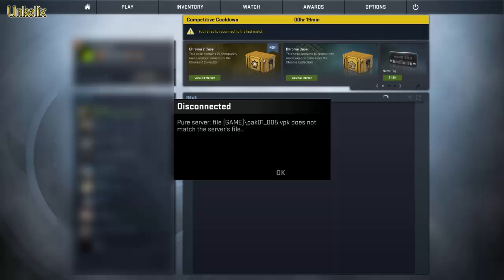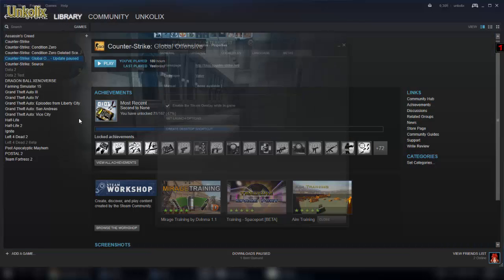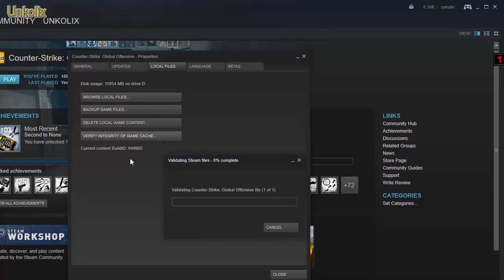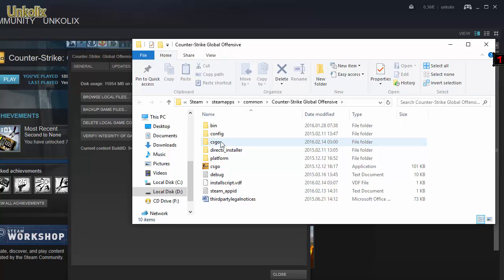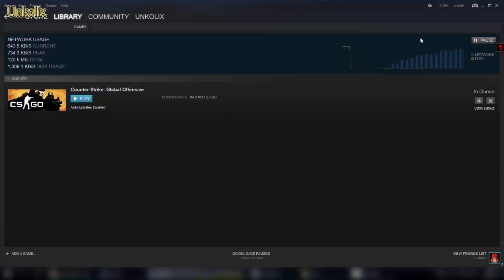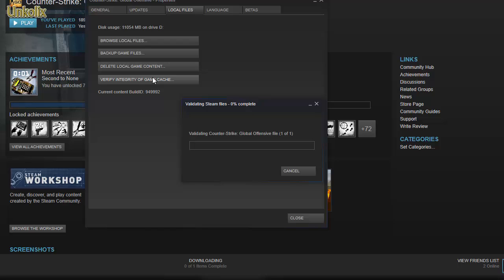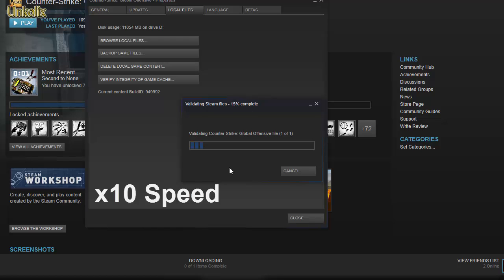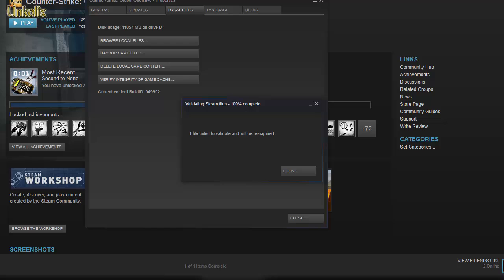.vpk file does not match the server's file [FIXED] CS:GO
Hello guys. Many of CS:GO players might have or had this problem before. It happens when you play on a server and suddenly you get kicked out of it with this error which says ".vpk file does not match the server's file". In this video I will show you a fix to this error.

Start by opening up steam and going to your games library. Find CS:GO, right click it and click "Properties", then choose “Local Files”.

Now you have two options:
The faster one and the 100% fix one. (faster one fixed my problems 100% of the time, but the second one is 110% fix)

The faster one takes around 3-5 minutes to complete. (I recommend this option, because it’s quite fast and easy to do). All you have to do is press “VERIFY INTEGRITY OF THE GAME CACHE”. Which will check all your CS:GO files and fix and replace the bad, corrupted and missing files with new and working ones.

The second one takes a lot longer. If you chose this one, all you have to do is press “BROWSE LOCAL FILES”, open “csgo” folder and find the .vpk file that was causing the problem and delete it, or delete all .vpk files (this would take much much longer). Once you delete it, again, press “VERIFY INTEGRITY OF THE GAME CACHE”. It will download the files you deleted and they will work 100%.

That’s the fix guys! If you have any suggestions, ideas, requests, questions, feel free to do that in comments below!